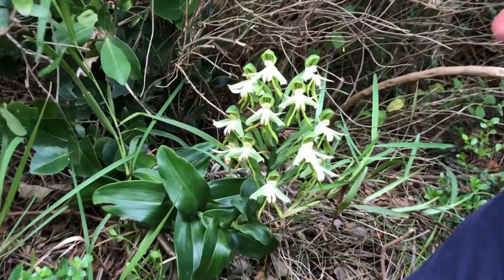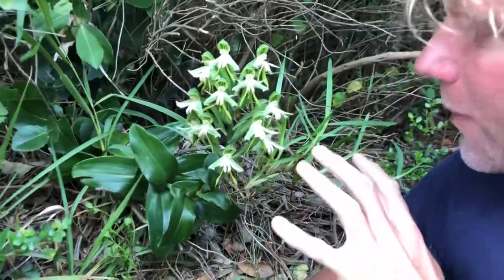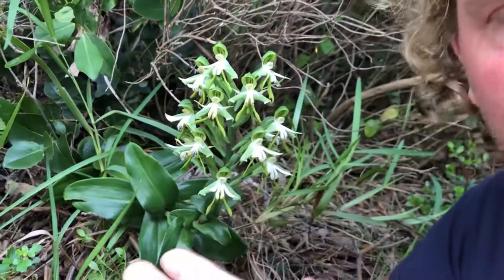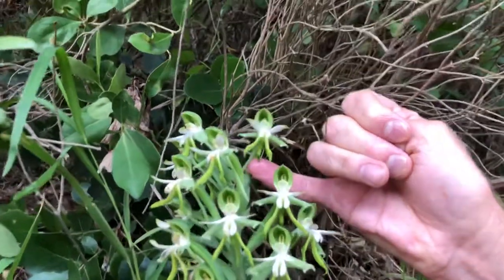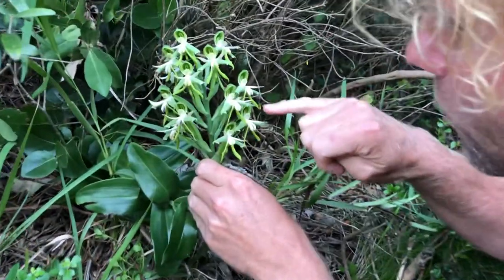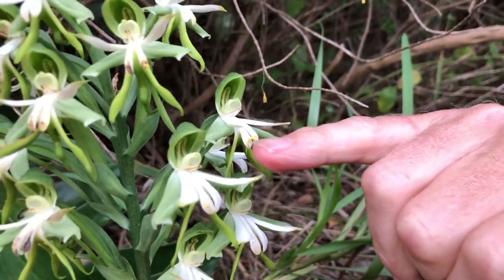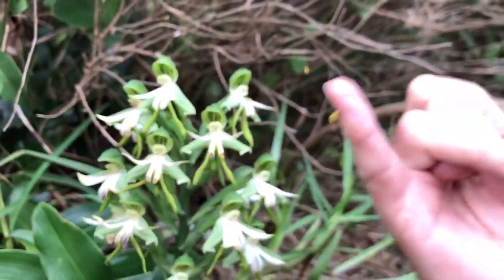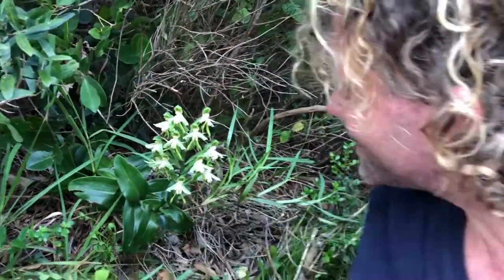The South African green wood orchid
Bonatea speciosa